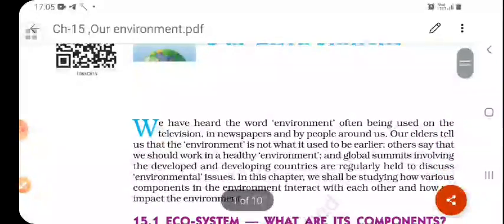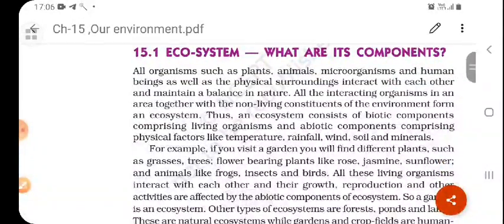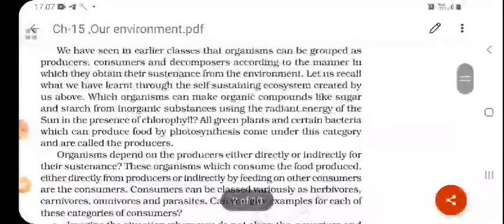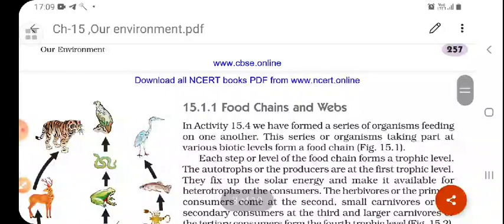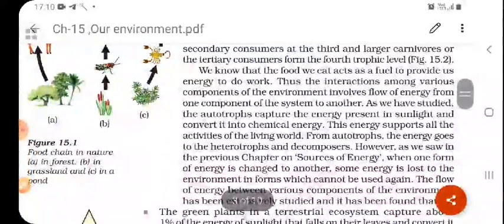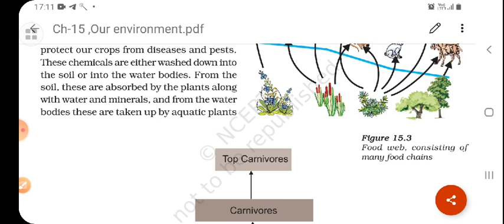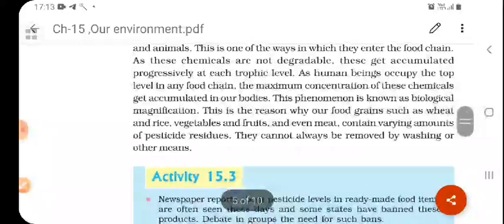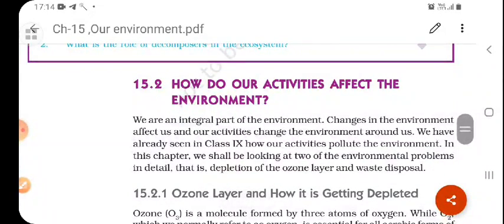Natural resources-Class -10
Ch-15 Science-oOur Environmemt